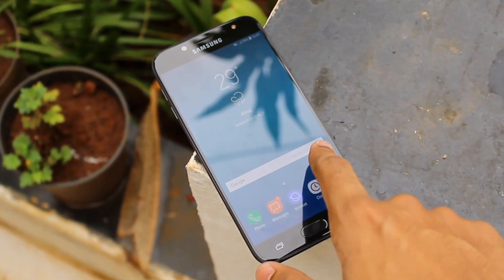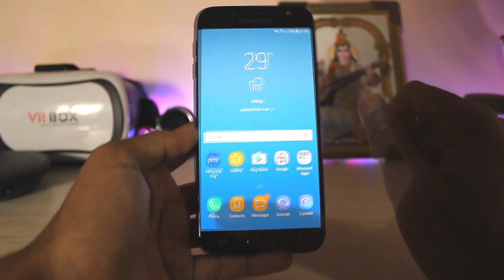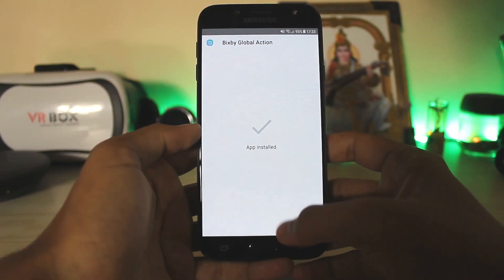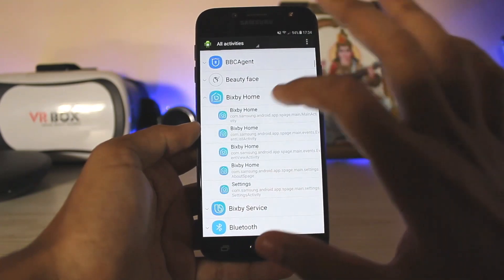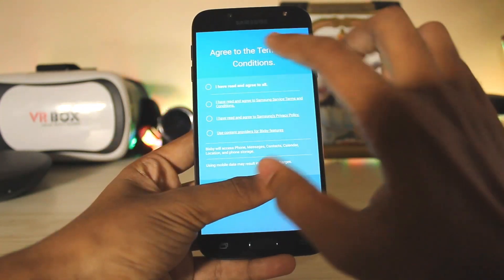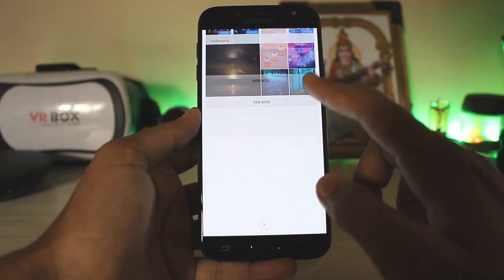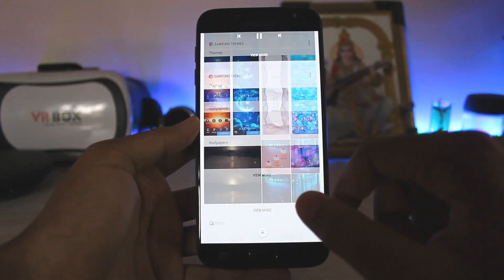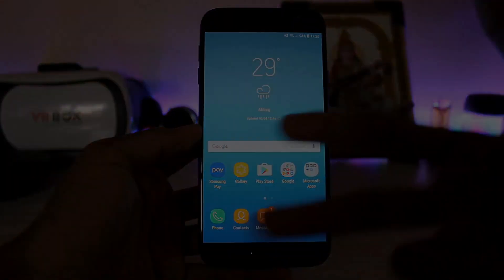Install Bixby on Galaxy J7 Max,Pro & Nxt No Root!😀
Hope this helps you get rid of shitty Flipboard.